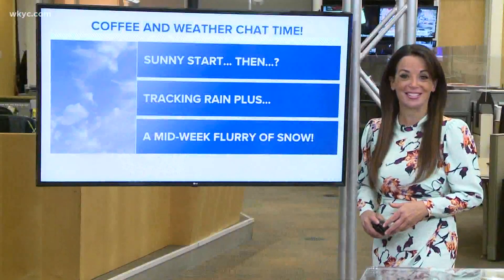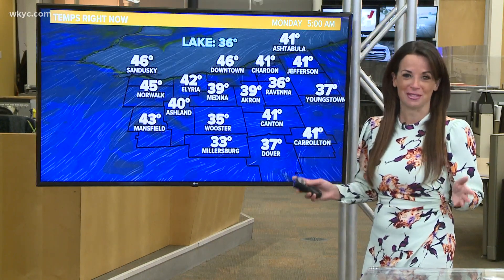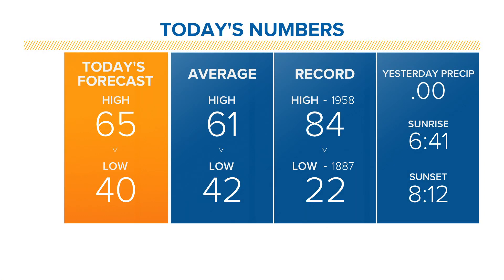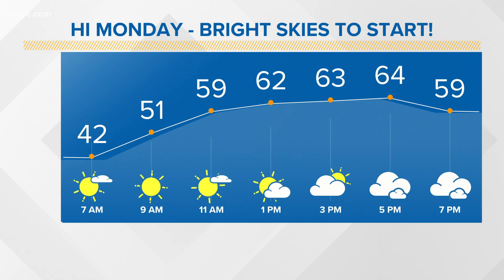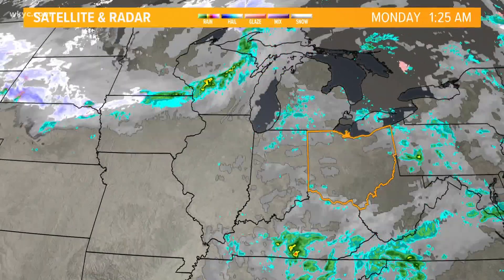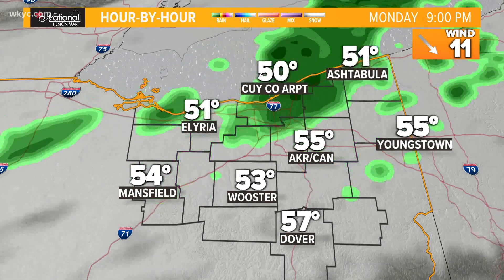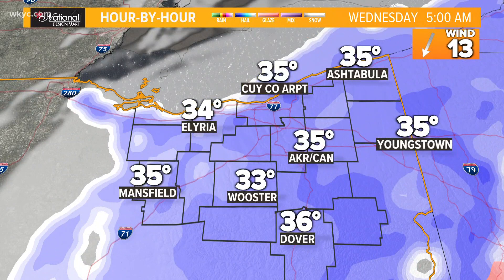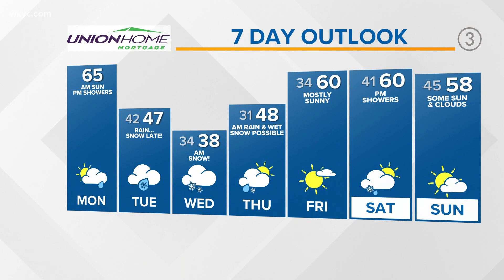Tracking accumulating snow in Northeast Ohio this week: What to expect in your area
Winter is making a return this week as Northeast Ohio is expected to get some accumulating snow in the days ahead. The majority of the snow is expected to impact the morning commute on Wednesday with early predictions showing trace amounts of snow up to 4 inches possible in spots. 3News' Hollie Strano has the hour-by-hour details in her morning weather forecast for Monday, April 19, 2021. See the extended forecast